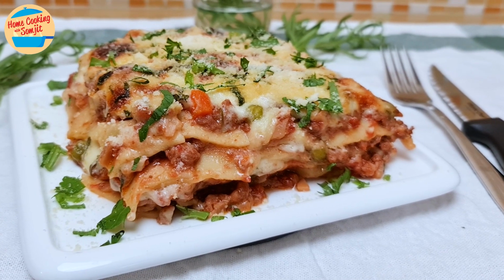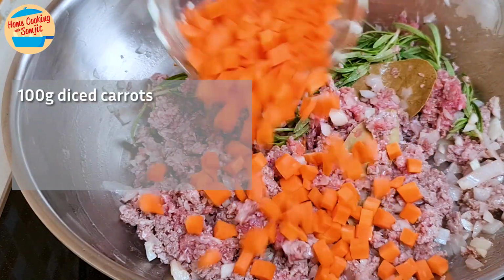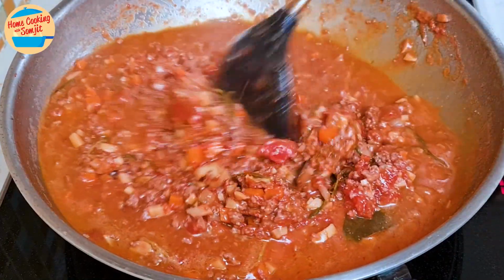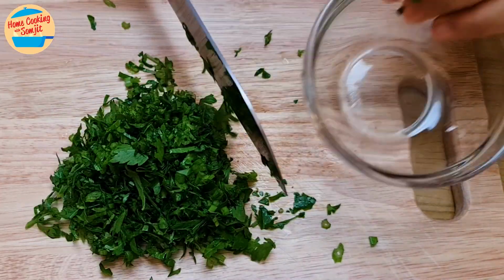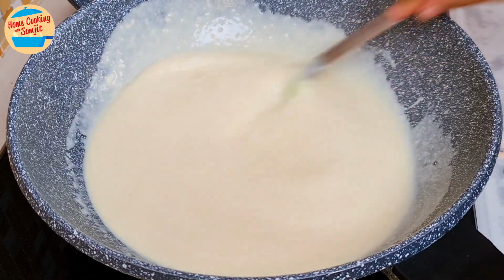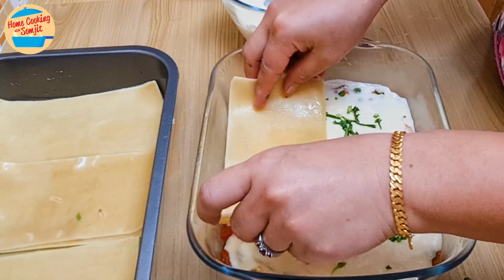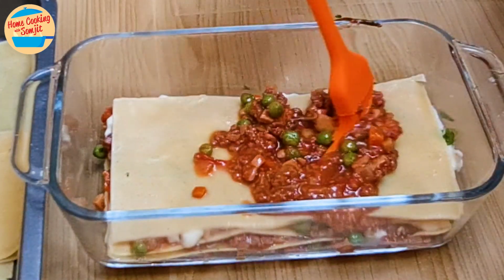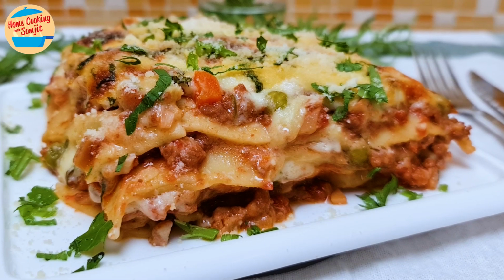How to Make Lamb Lasagna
Today, I’m making lamb lasagna. Although usually made with minced beef, this recipe uses the leftover frozen lamb mince from Christmas. It’s rich, creamy and very delicious! Enjoy!